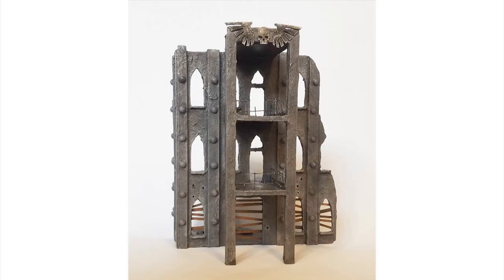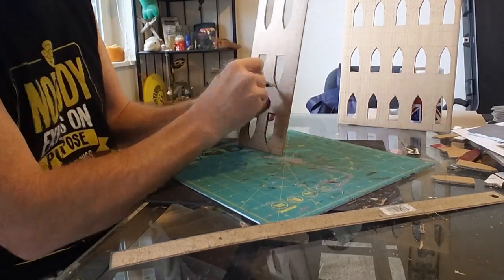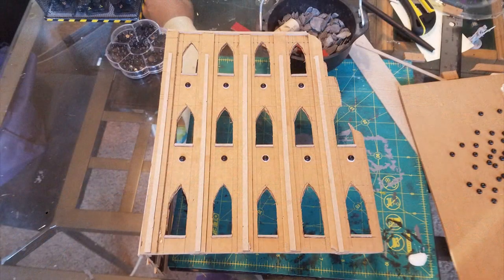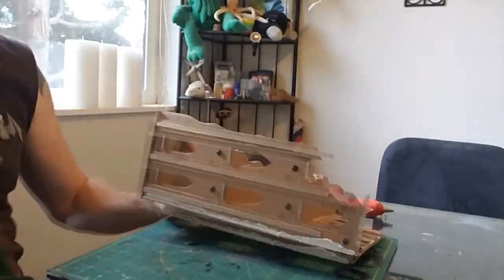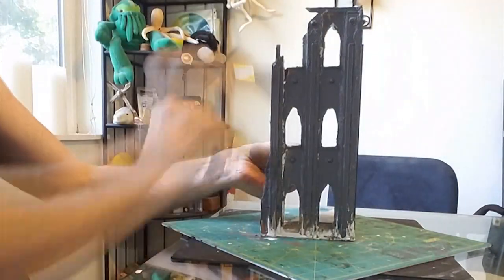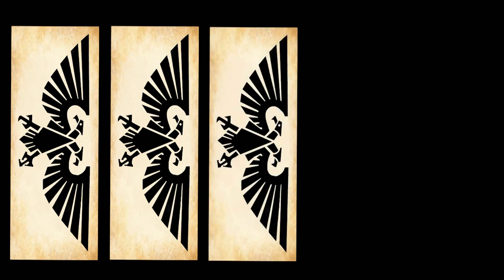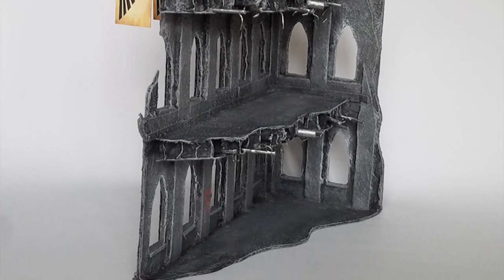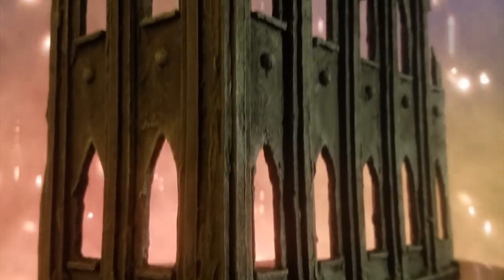Warhammer 40K Terrain: Imperial ruin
Turning a simple cardboard wine box into a demolished facade using just spackling paste and mod podge, and adding some imperial banners to decorate the ruin. A fun little project that was surprisingly easy and gets you a very nice piece of terrain.